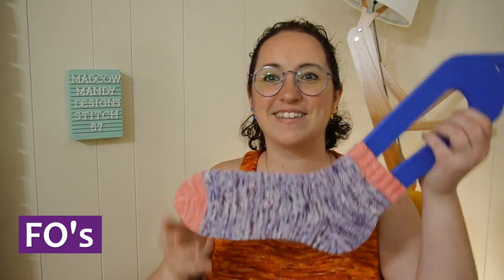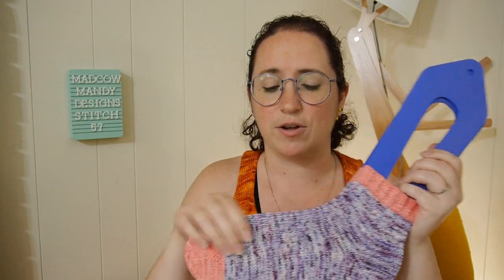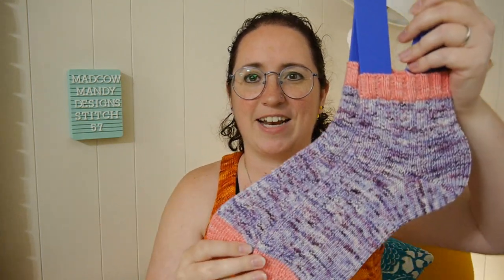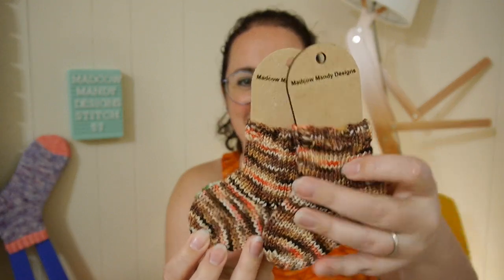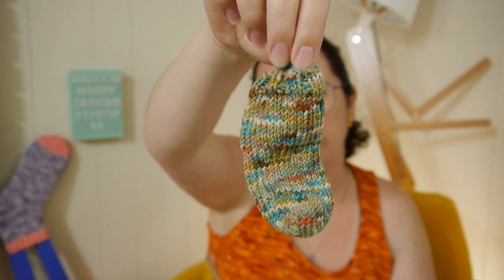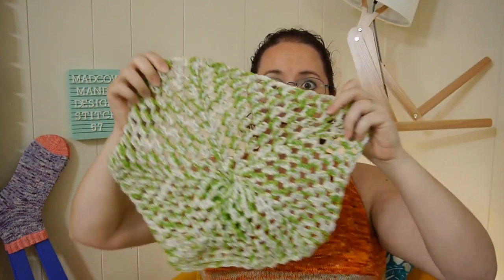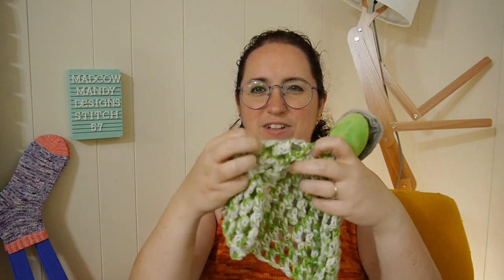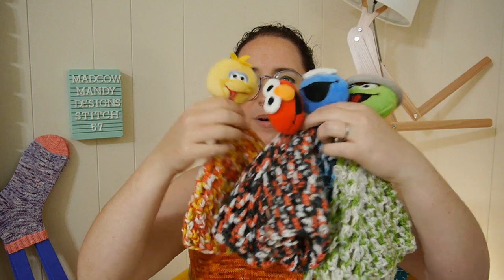Stitch 57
Todays outfit is the Sea Glass Tank in yarn form Wonderful Wool

YARN
Southern Skeins Yarn

BAGS
Miss Fiber Fox